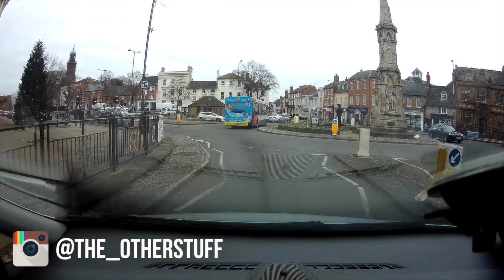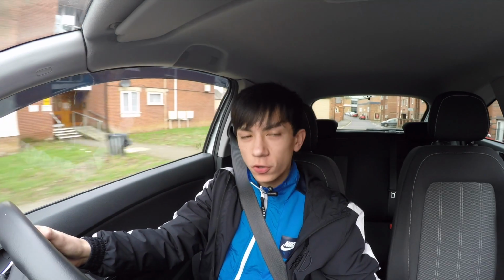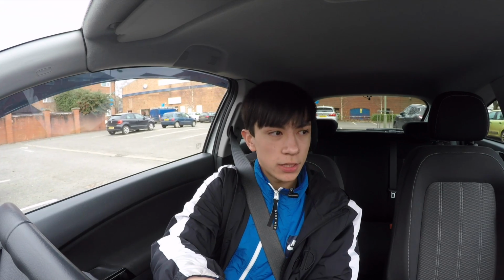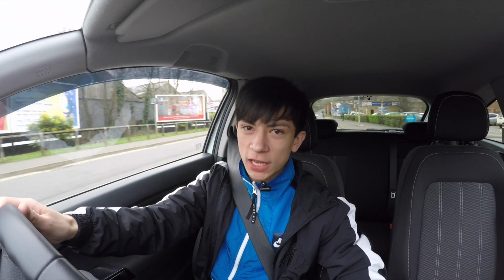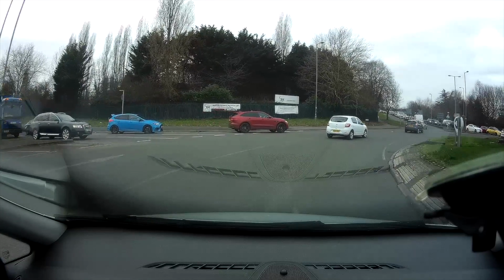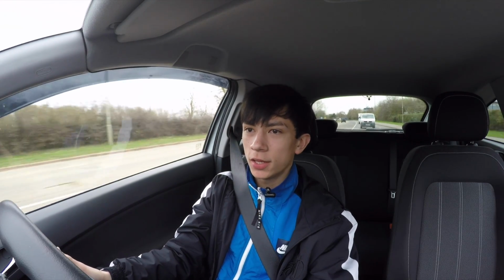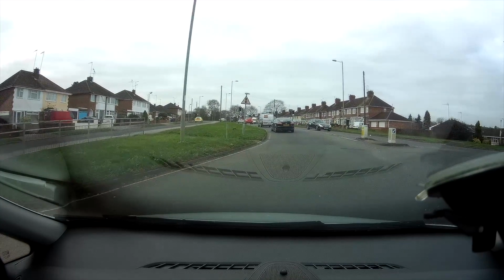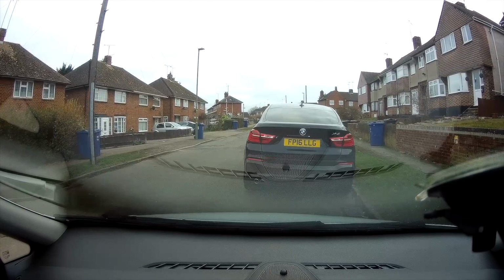MY REAL UK DRIVING TEST ROUTE! 😱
IN TODAYS VIDEO I SHOW MY ACTUAL REAL DRIVING TEST ROUTE AND RECREATE ALL OF THE DIFFERENT MANOVOURS INCLUDING THE PARALLEL PARK, ANGLE START AND BAY PARK!